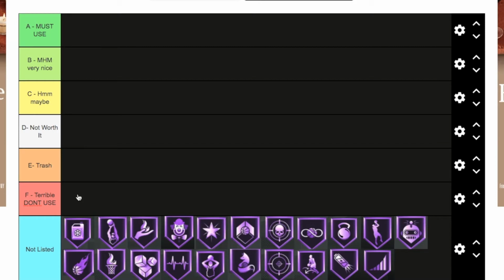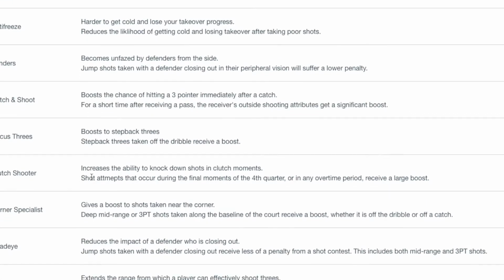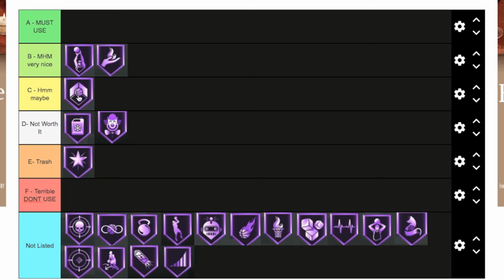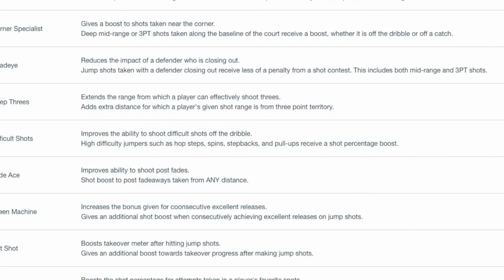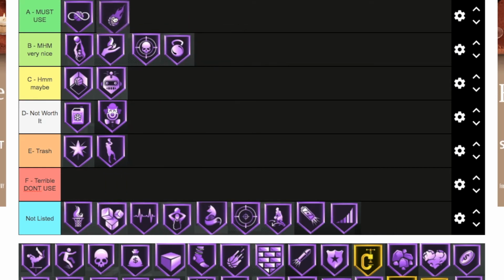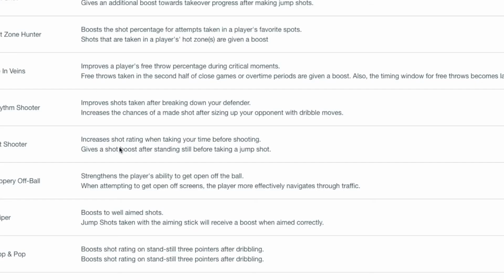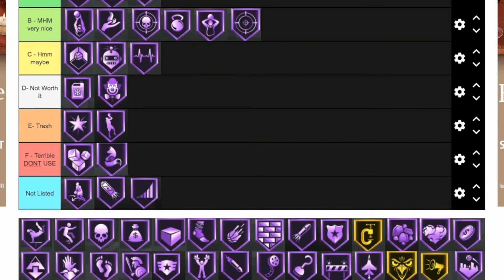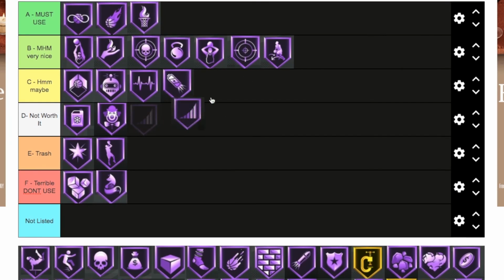SHOOTING BADGE TIER LIST NBA 2K21 NEXT GEN *RANKING ALL SHOOTING BADGES*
Shooting badges ranked, shooting badge tier list next gen 2k21